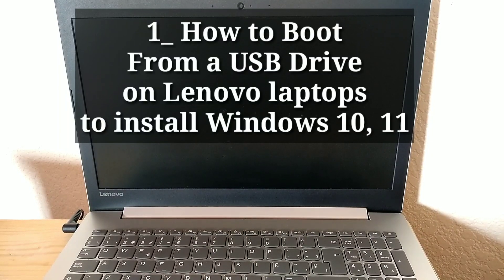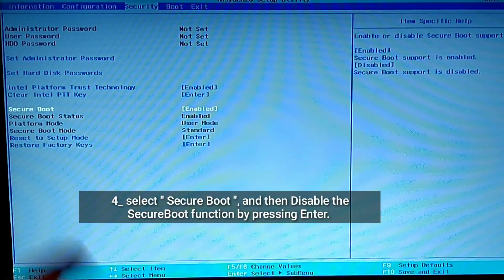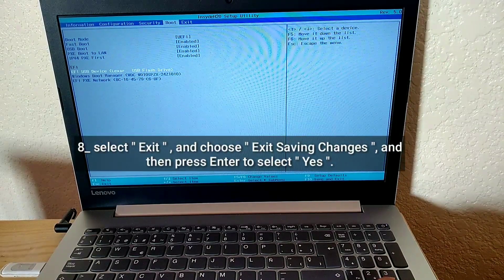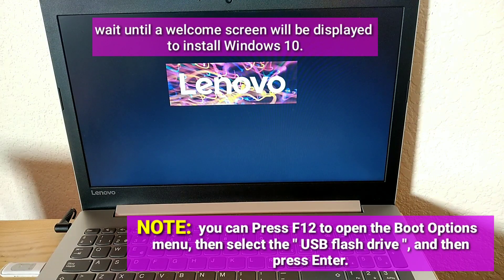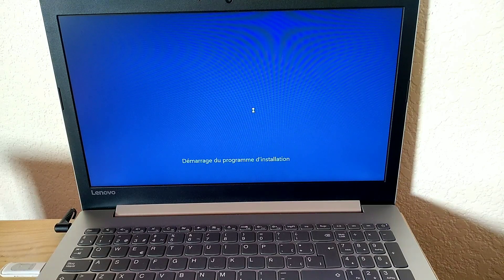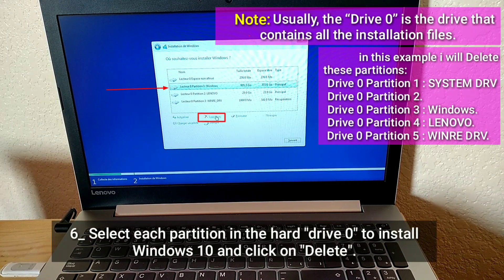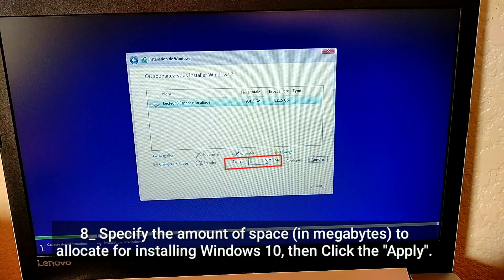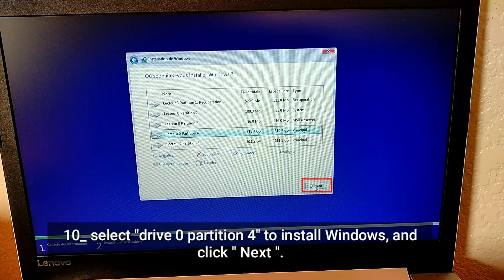How to Boot From a USB Drive on Lenovo laptops to install Windows 10, 11/ format partition hard disk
How to Boot From a USB Drive on Lenovo laptops to install Windows 10, 11
How to format partition hard drive disk in Windows 10
boot from USB to install windows 10 Lenovo laptop
boot from USB to install windows 11 Lenovo laptop

Note:
✓ Recommended way to enter BIOS - ideapad:
Turn the PC on.
1_ Immediately and repeatedly press F2 or (Fn+F2). Accessing the BIOS may take multiple attempts.

Another way to enter the BIOS is to press F12 and then choose to Enter the setup from the Boot menu.
✓ Recommended ways to enter BIOS - ThinkPad, ThinkCentre, ThinkStation:
1_ Power on the system by pressing the power button.
 2_  Repeatedly tap the F1 key when the Lenovo, ThinkPad, ThinkStation, or ThinkCentre logo appears,

 _  The computer may beep once to indicate that it will boot to BIOS.

_  Some models require users to continuously press Enter instead of F1 during power on; once the Startup Interrupt Menu displays, press F1 to enter BIOS.

✓ Recommended way to enter BIOS for Lenovo Desktops & All-In-Ones:
1_ Immediately press the F1 key 5-10 times after the power on button is pressed or restart the system and press F1 when the Lenovo logo is displayed.